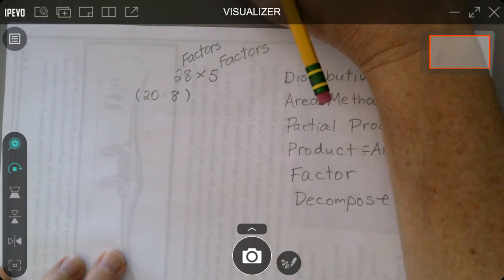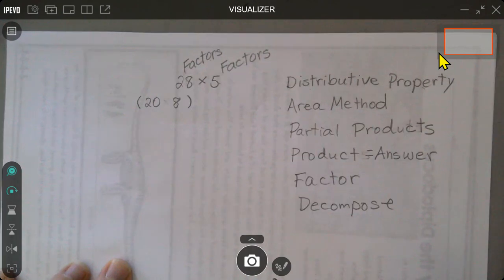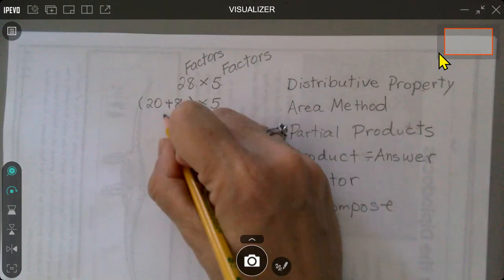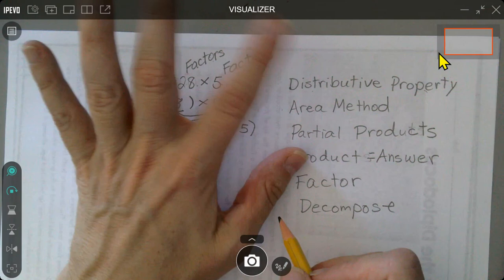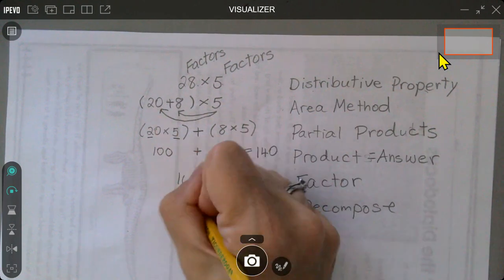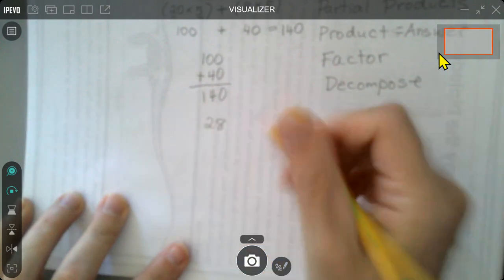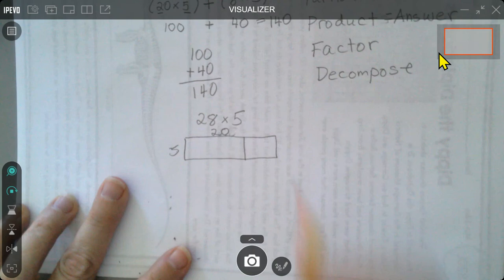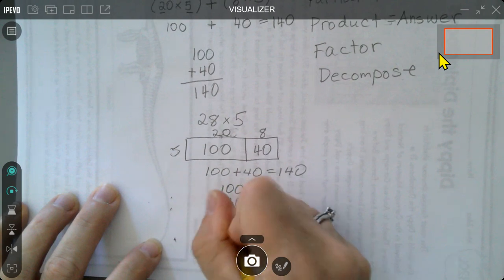Distributive Method and Area Model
I showed how we do a problem in 4th and 5th grade using the distributive method and an area model.  Third graders do an easier version of this (including using arrays).